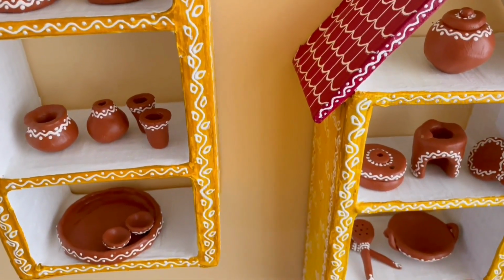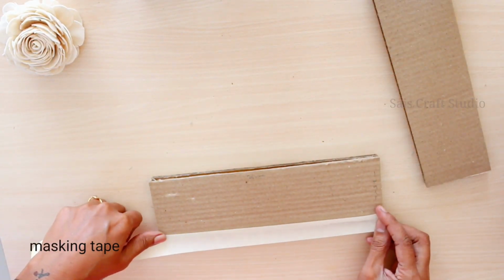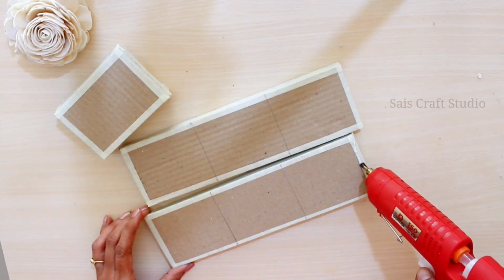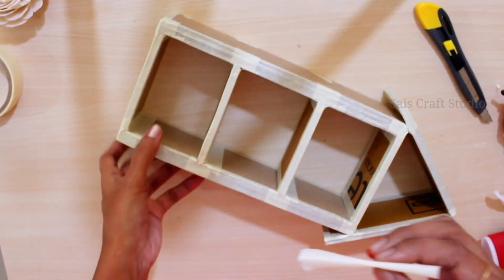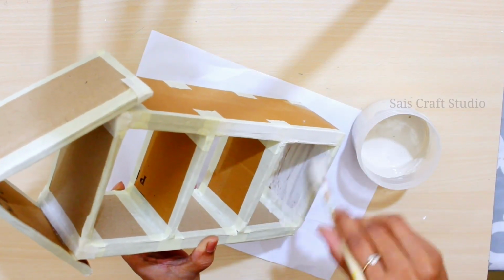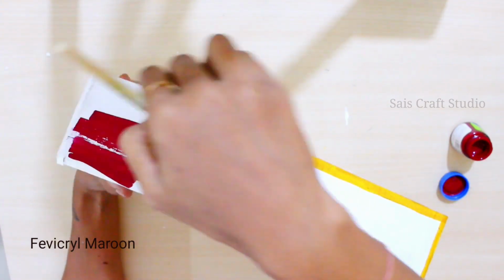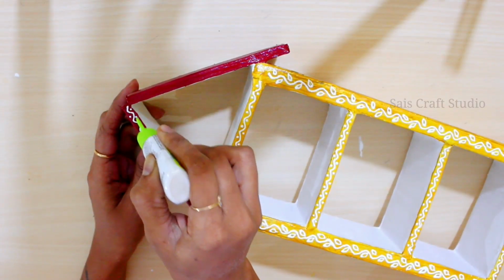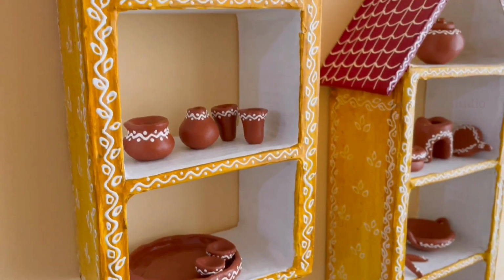How to make simple cardboard shelves | Small Cardboard House | cardboard crafts | kitchen decor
Hi Guys!
Videos on making of beautiful house shape wall shelves using cardboard.

Materials Required:
waste cardboard
cutter
masking tape
Plaster of paris/ white cement/ wall putty
acrylic paints
glue gun
white 3d outliner